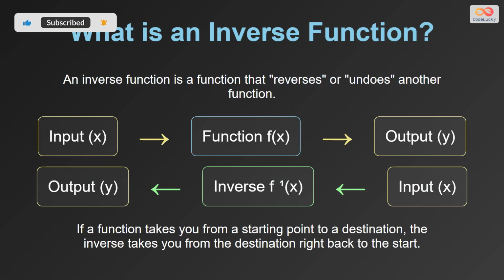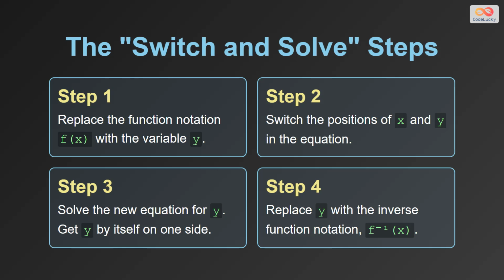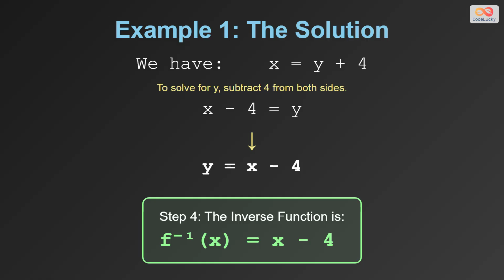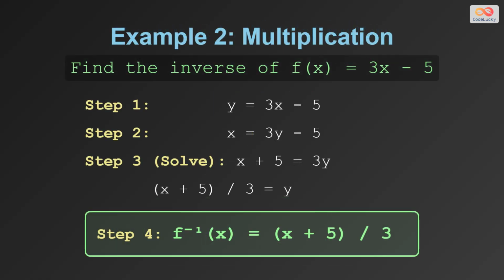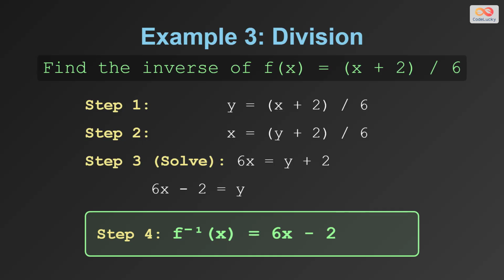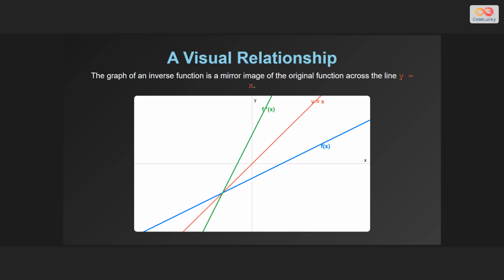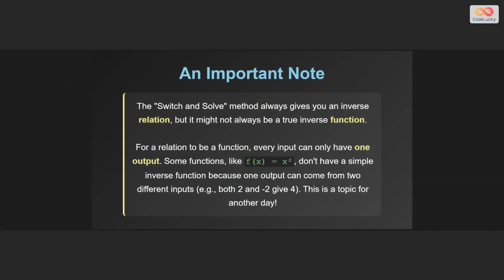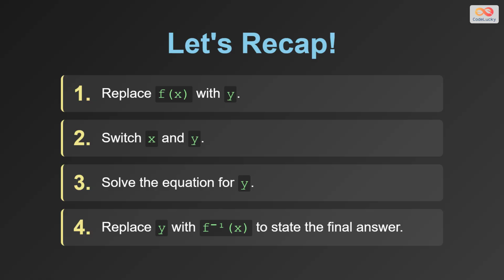How to Find the Inverse of a Function | The Switch and Solve Method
Are you looking for a simple, step-by-step guide to finding the inverse of a function? You've come to the right place! 📚 This algebra tutorial is perfect for beginners and covers the easiest method for finding inverse functions: the 'Switch and Solve' method.

In this video, we'll break down the entire process into four easy-to-follow steps. You will learn how swapping the x and y variables is the key to unlocking the inverse. We'll start with the basic concept of what an inverse function is and why it's like an 'undo' button for the original function. We will then walk through multiple examples, from simple linear equations to slightly more complex ones involving multiplication and division. Each example is explained clearly so you can build your confidence and master the technique. 🧑‍🏫

We also visualize the relationship between a function and its inverse by looking at their graphs, showing how they are mirror images of each other across the y = x line. By the end of this lesson, you will have a solid understanding of how to find the inverse of a function and be able to tackle algebra homework and tests with ease! 👍

Chapters:
00:00 - Finding the Inverse of a Function
00:10 - What is an Inverse Function?
00:29 - The Switch and Solve Steps
00:53 - Example 1: A Simple Case
01:13 - Example 1: The Solution
01:35 - Example 2: Multiplication
02:04 - Example 3: Division
02:34 - A Visual Relationship
02:55 - An Important Note
03:18 - Let's Recap!
03:36 - Outro